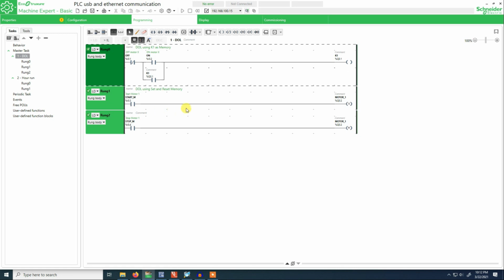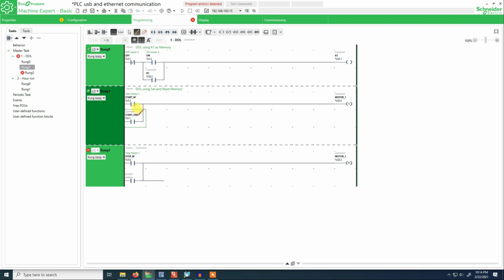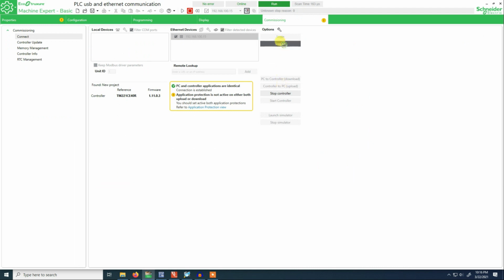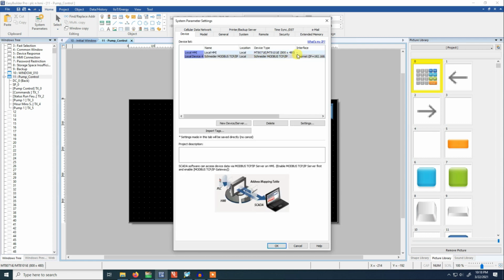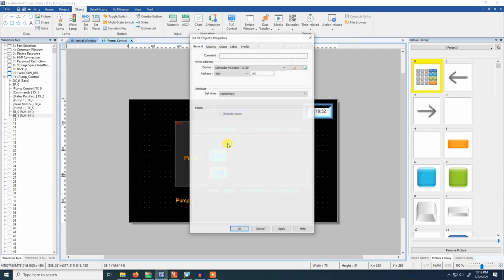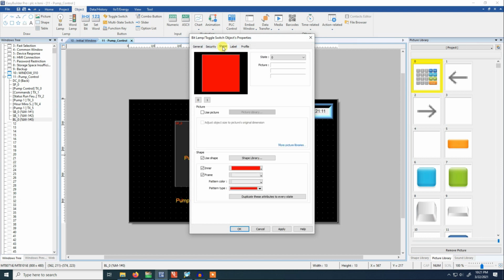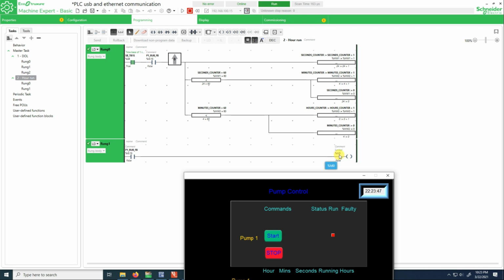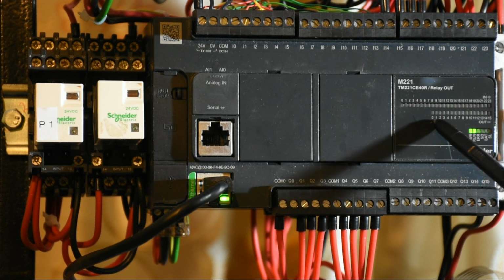Basic programming for PLC & Human Machine Interface (HMI)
its a video of how to configure a PLC &  HMI for display of process status and commands using  Ethernet Modbus Addresses PLC used is m221 from Schneider and HMI is from Weintek